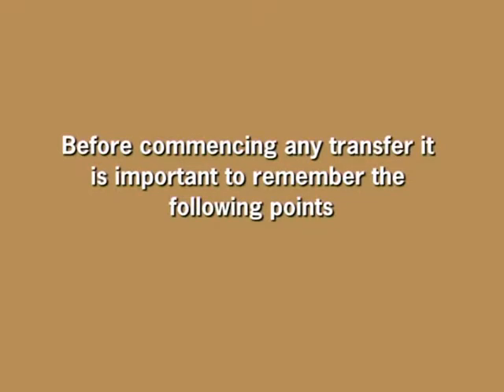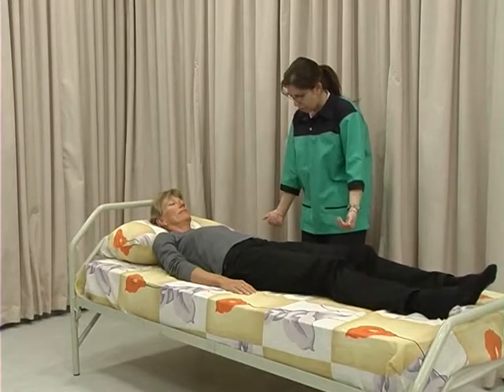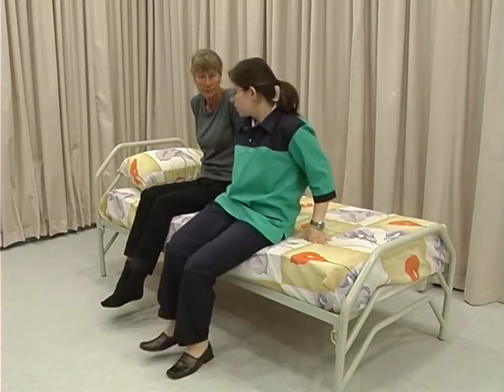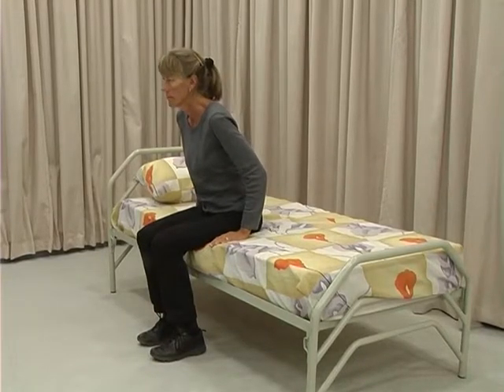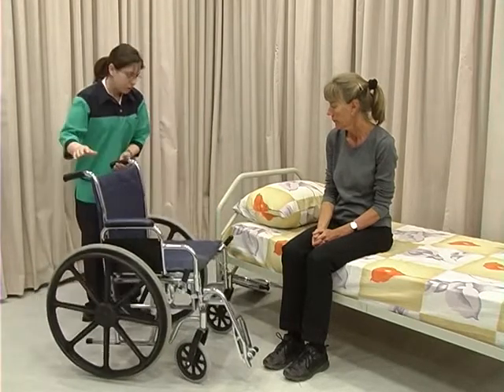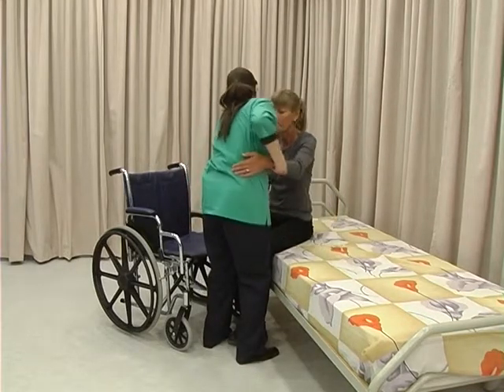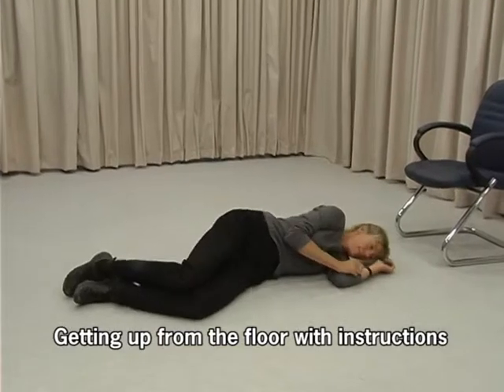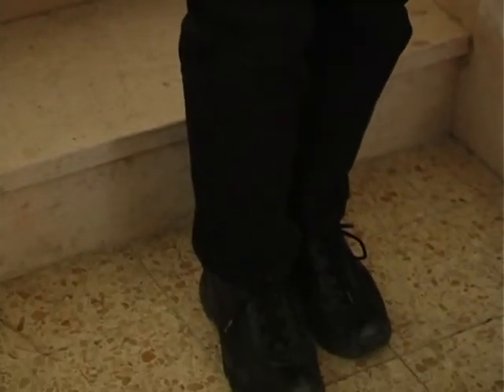Occupational Therapy Skills